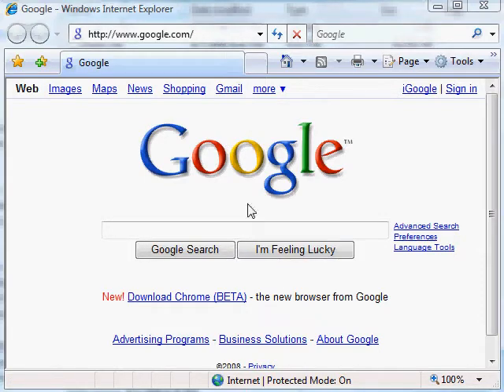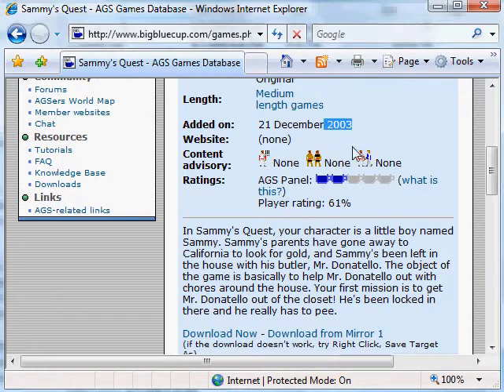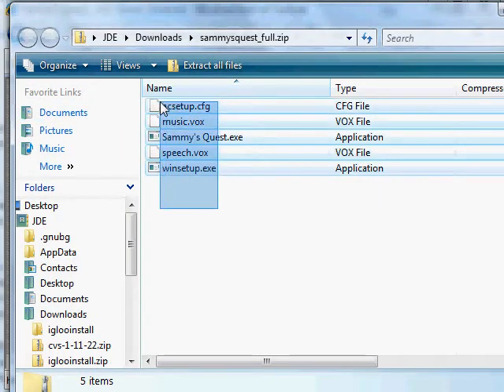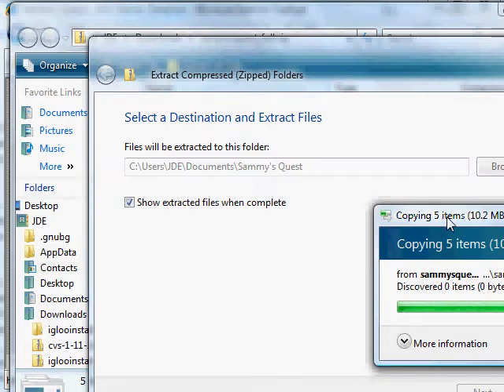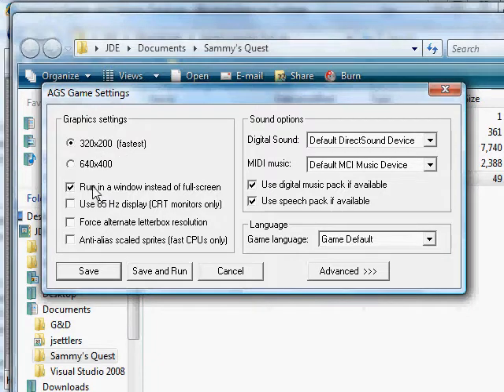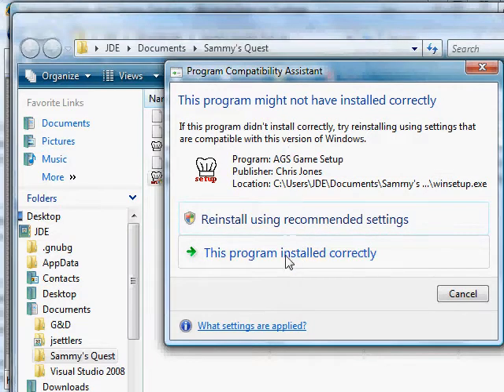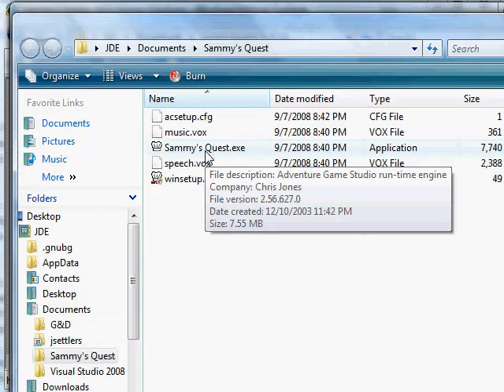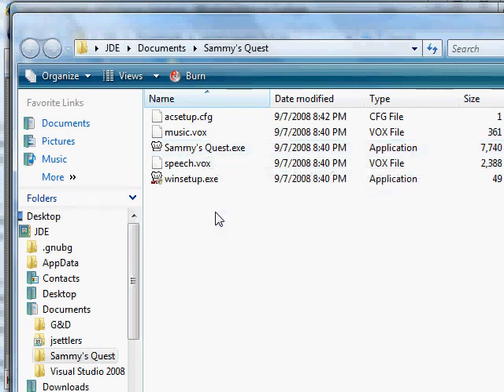Sammy's Quest Walkthrough 1 of 12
This is a walkthrough to the game Sammy's Quest, which was created using Adventure Game Studio (AGS).  This series of videos is just to show viewers Sammy's Quest, because in the next series of videos I'll record a tutorial on how to use AGS to create this game.